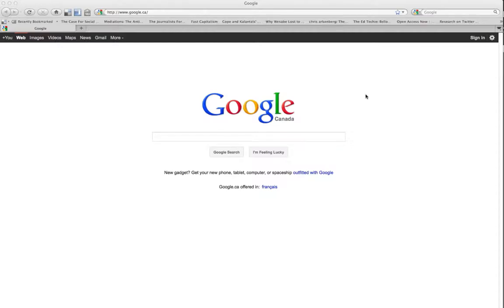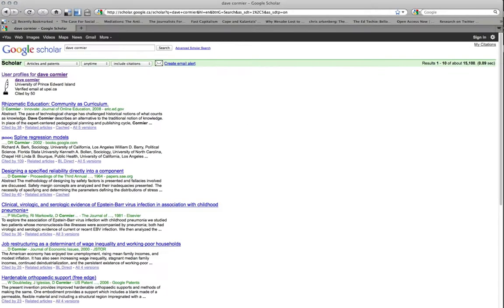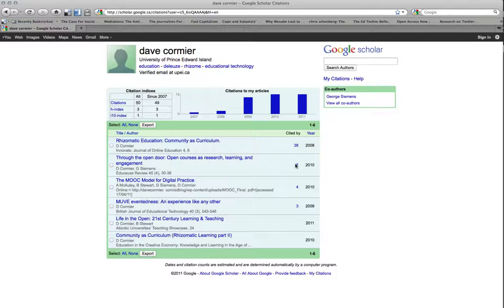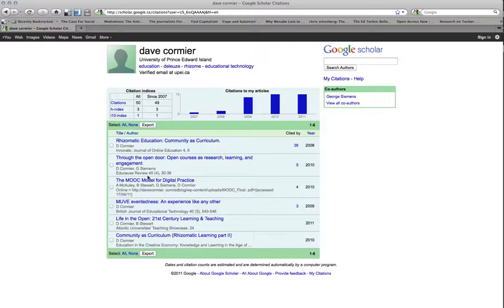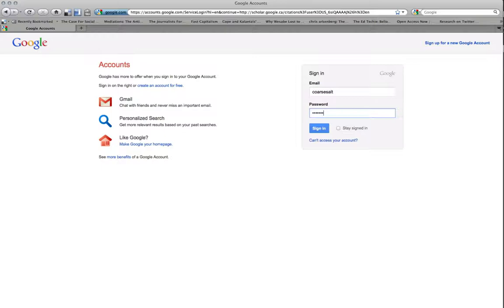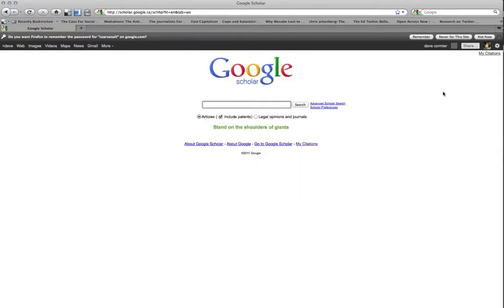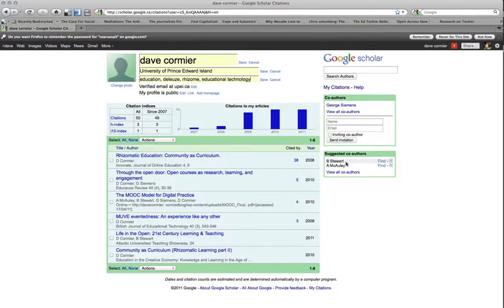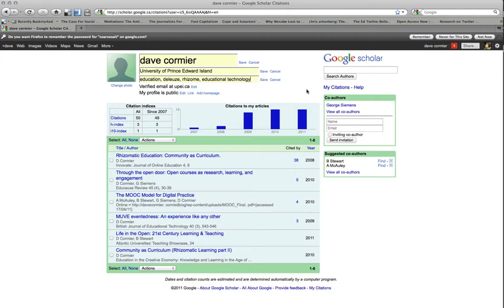A quick look at google scholar's 'my citation'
Had a couple of people ask me what My Citation is in Google Scholar. This is a quick video to show people why they might want to take a few minutes to set up their own.